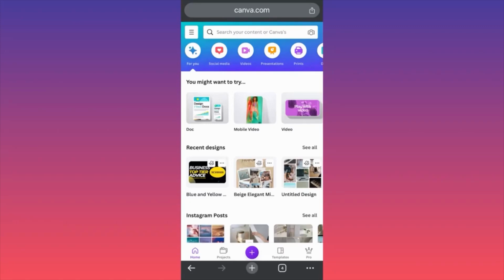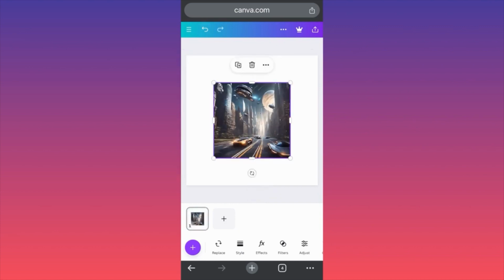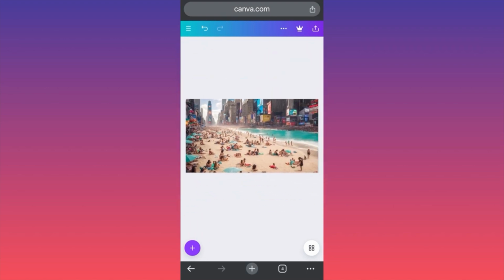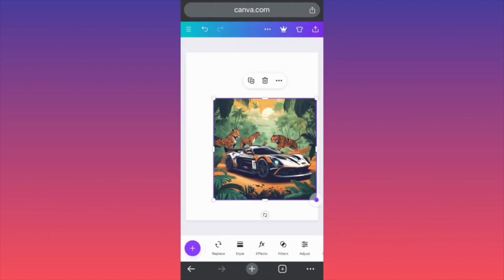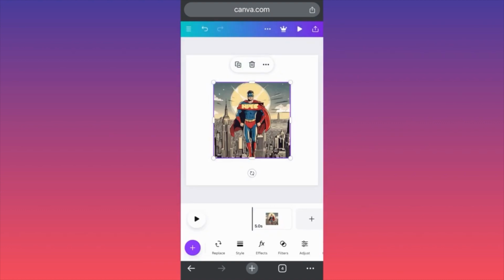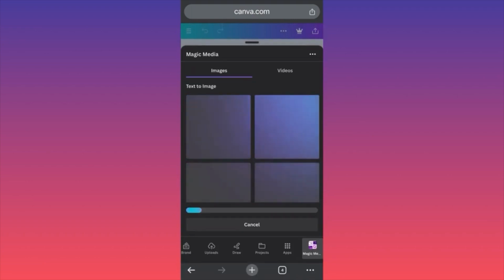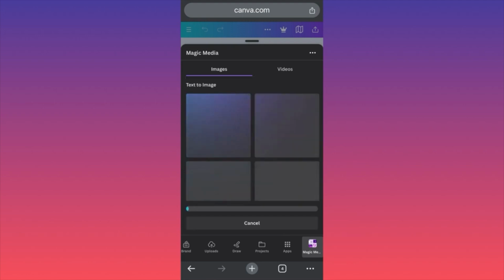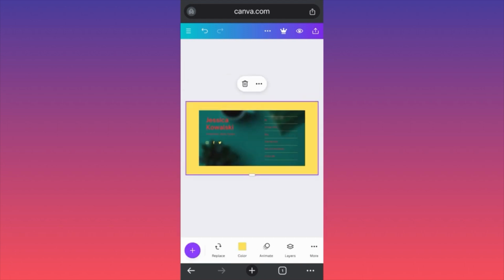How to use Canva App Full Tutorial (2024)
In this video, you will learn How to use Canva App in this Canva tutorial. You will also learn how to use Canva in this Canva tutorial for beginners. In this tutorial video, you'll receive guidance on utilizing the Canva app effectively. The content is tailored for beginners, providing step-by-step instructions on how to use Canva for various purposes.

📚Elon Musk's Secrets to Success:

📚Maximize Results with GPT-3: